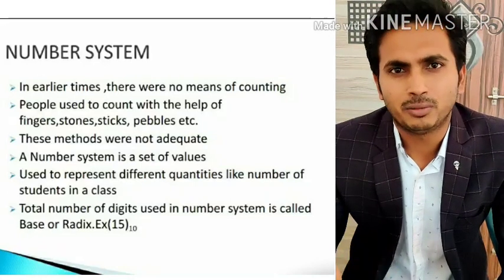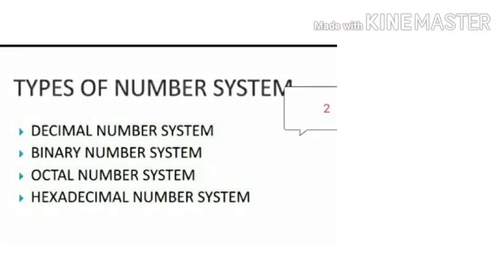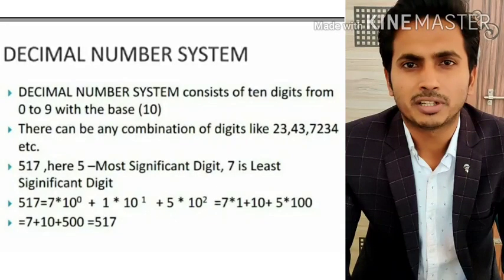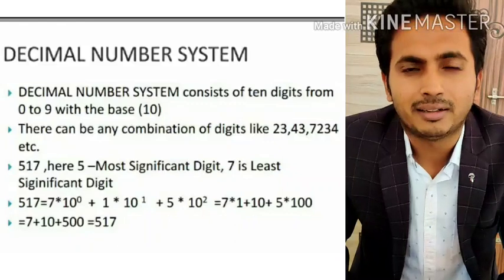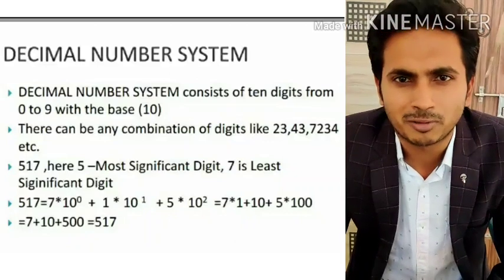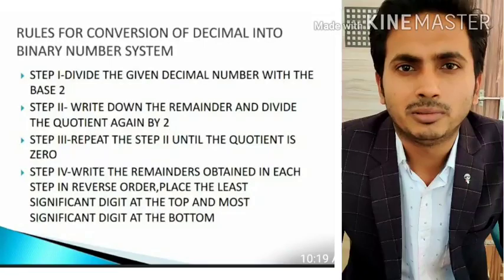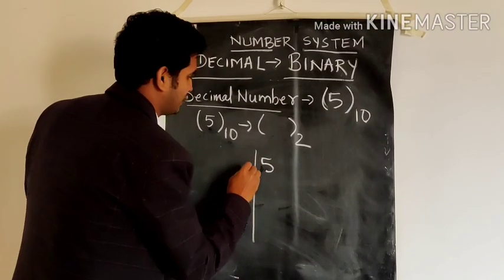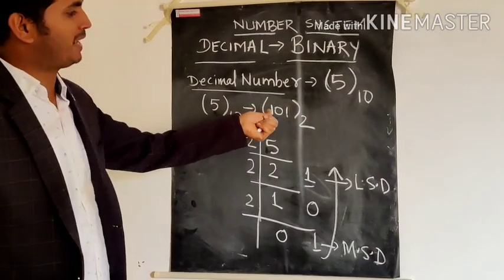Class 7 Computer Ln-1 lecture 1. 20-4-2020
Number System, lecture 1, computer